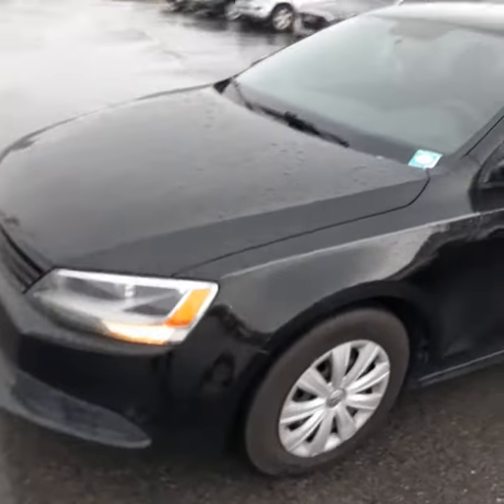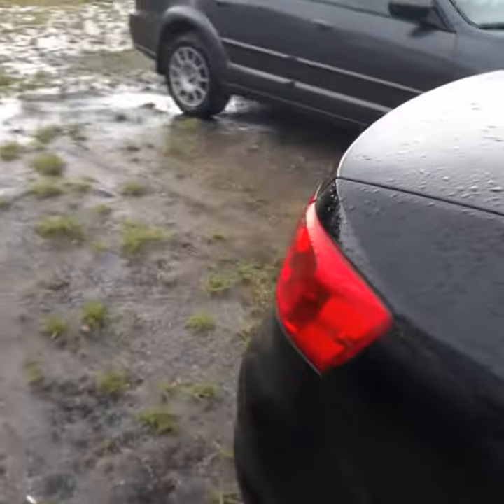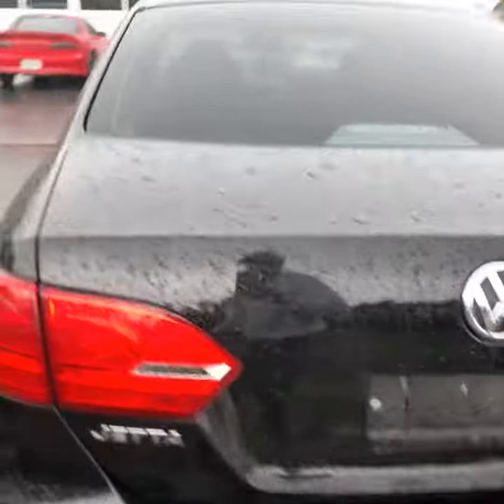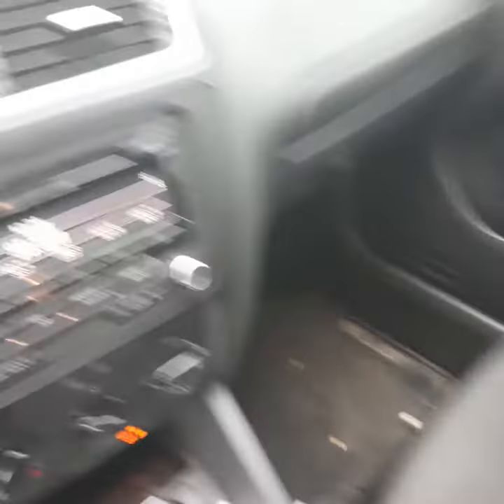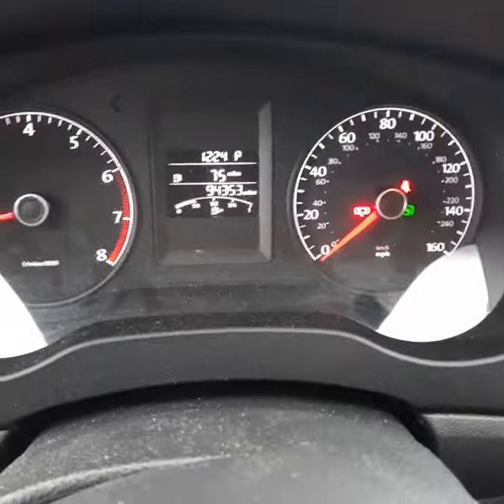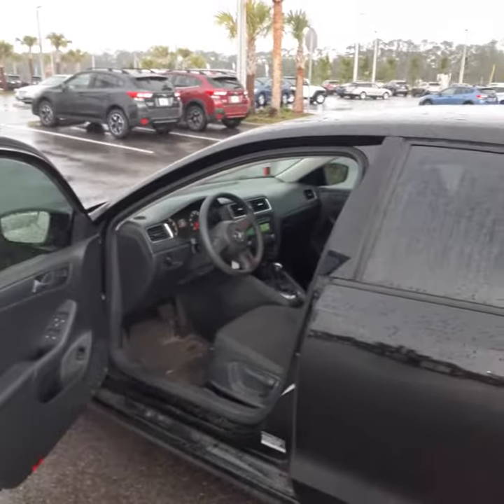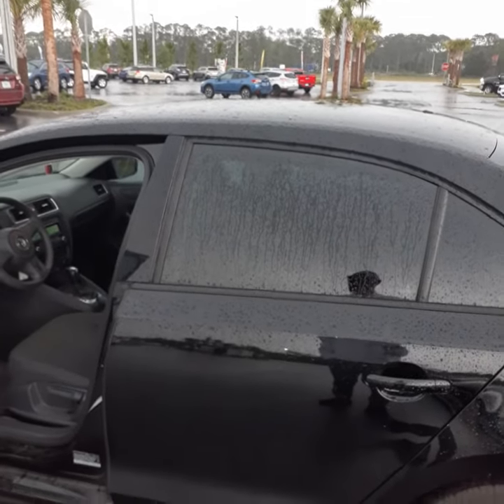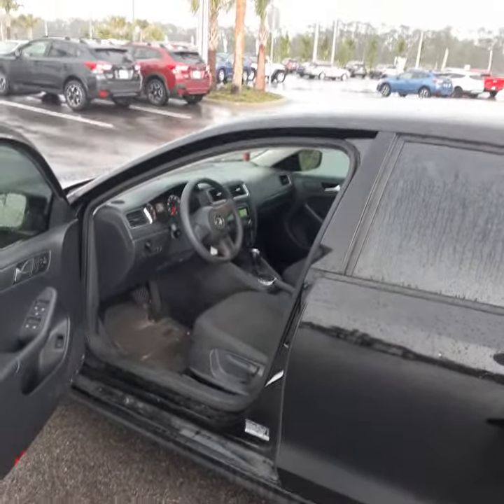VIP Mike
Volkswagen Jetta